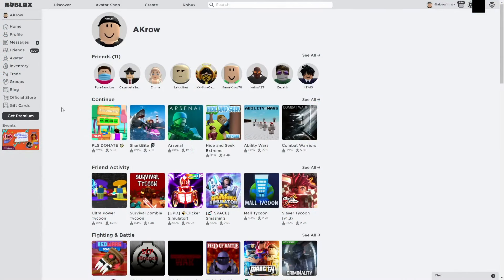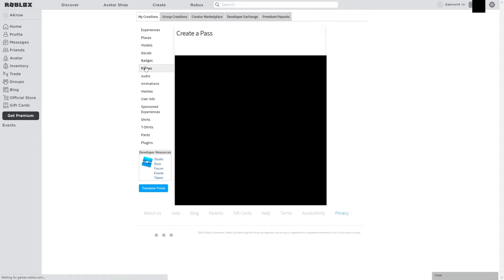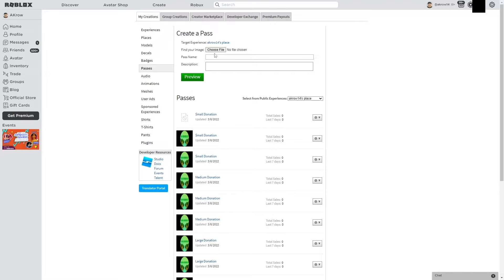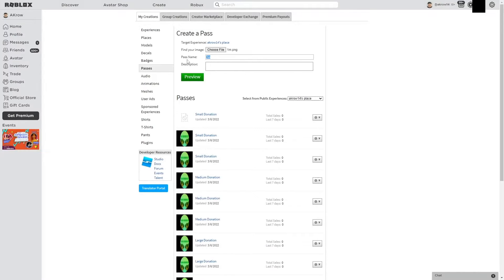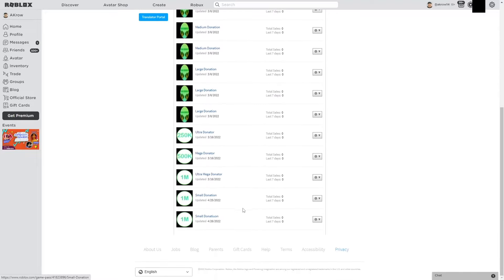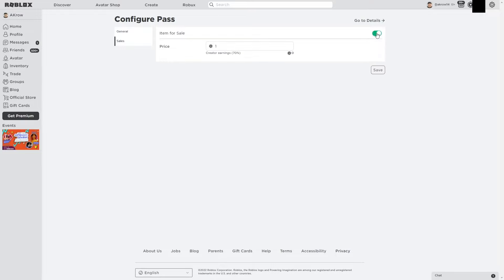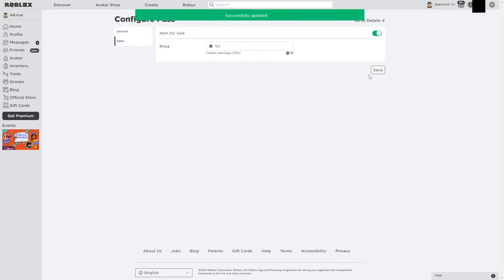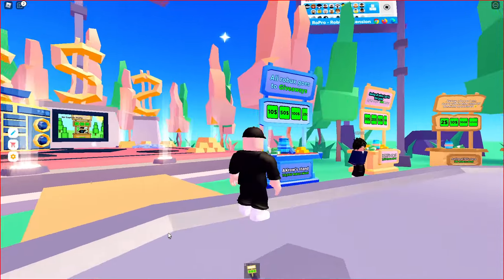How to make buttons on your booth FOR FREE in Pls Donate!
🌸 This is how to make buttons on your booth using gamepasses on Roblox Pls Donate!

🌷Socials🌷